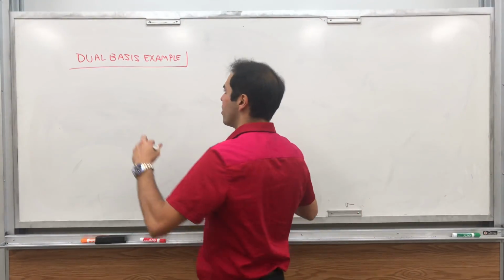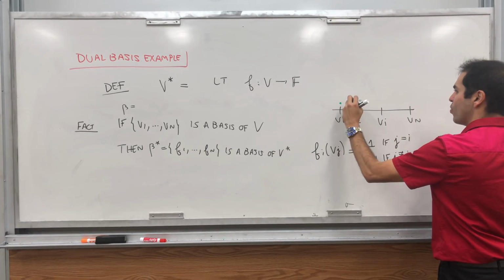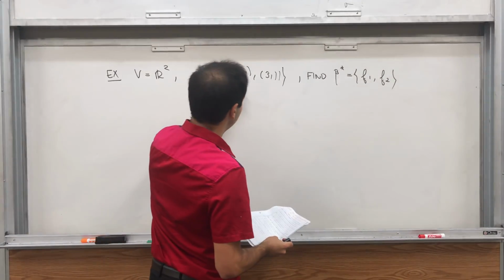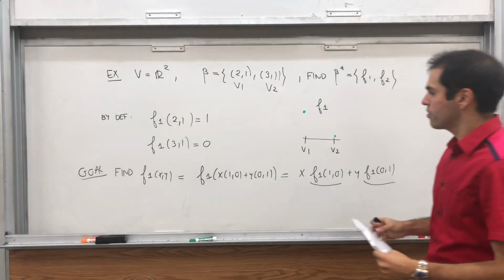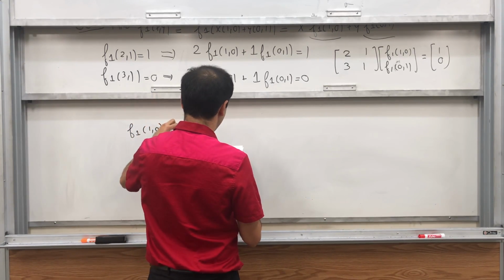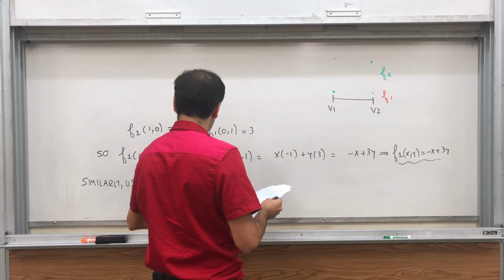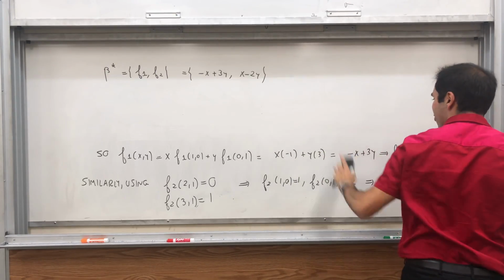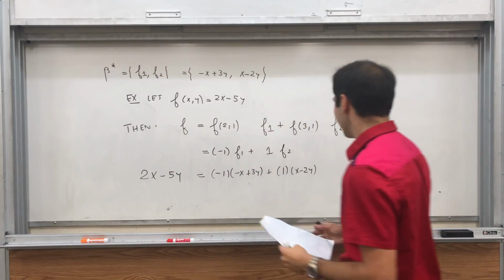Dual Basis Example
In this video, I show how to explicitly calculate dual bases. More specifically, I find the dual basis corresponding to the basis (2,1) and (3,1) of R^2. Hopefully this will give you a better idea of how dual bases work.